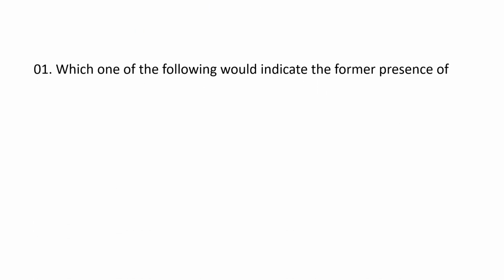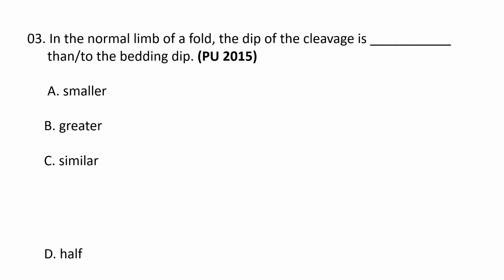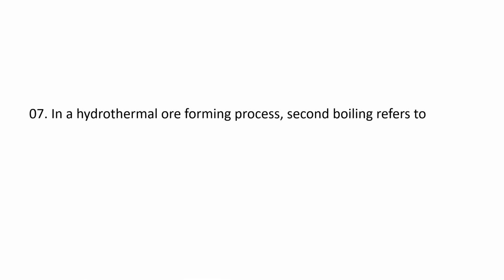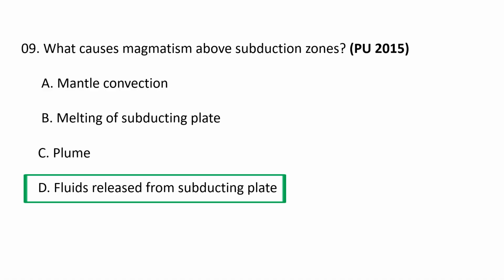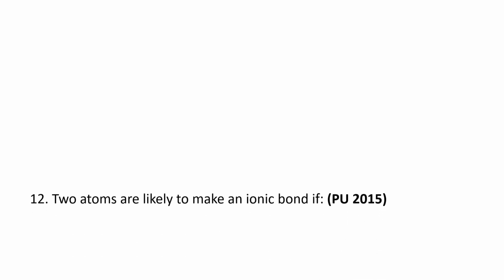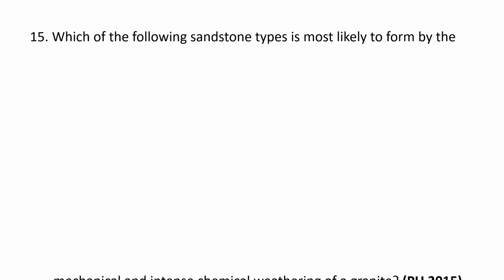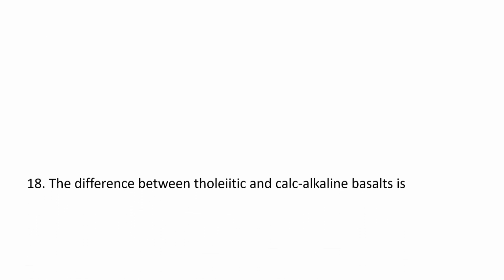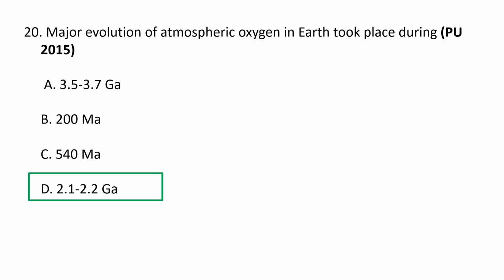Pond Earth Sc 2015 Set 1